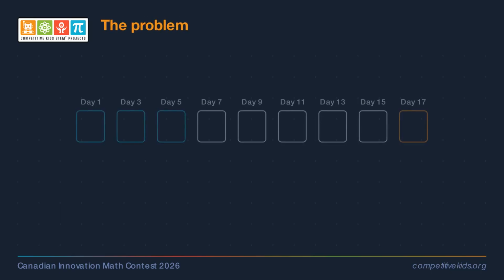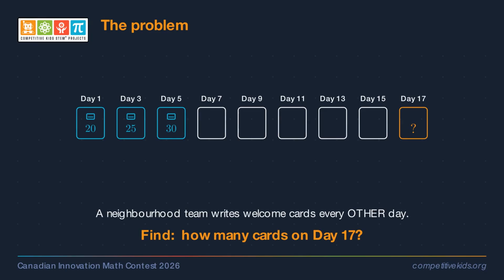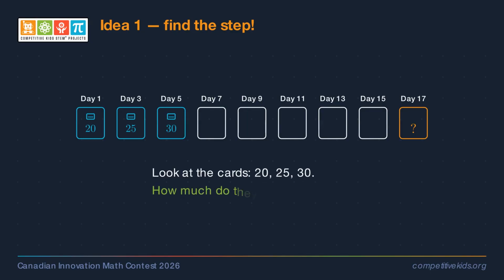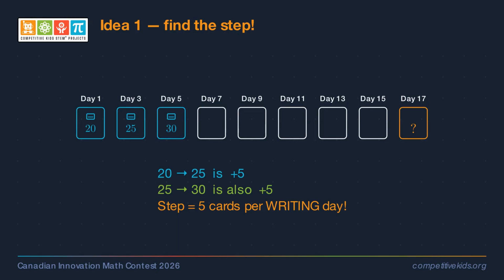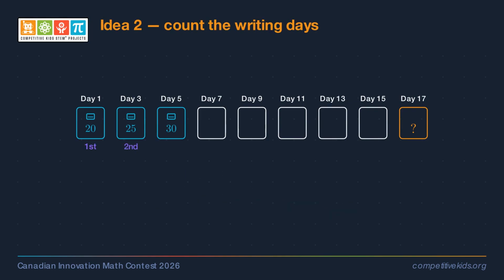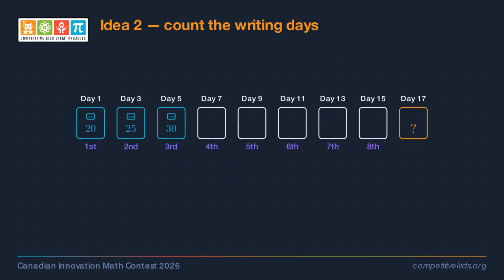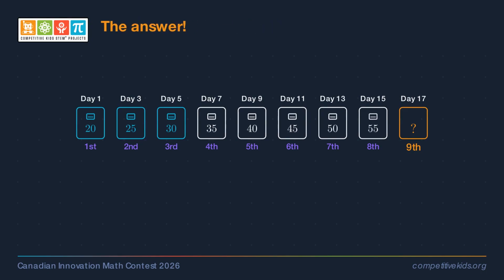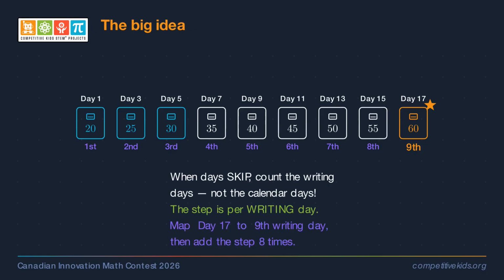The Welcome Card Pattern — Find the 17th Day (CIMC L1)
THE PROBLEM (Canadian Innovation Math Contest 2026, Level 1)
A class makes welcome cards on the odd-numbered days only.

  Day 1: 20 cards
  Day 3: 25 cards
  Day 5: 30 cards

If the pattern continues, how many cards will they make on Day 17? Watch out — the days skip, so the step counts can fool you.

THE NAMED TRICK — "How many steps?"
The step is +5 every two days. From Day 1 to Day 17 is fewer steps than you might think. Counting steps carefully (not days) is the whole game — this is the nth-term-of-an-arithmetic-sequence idea, built up from a kid-friendly count.